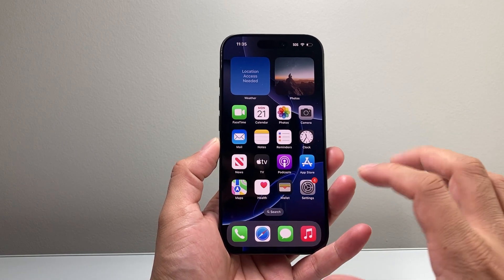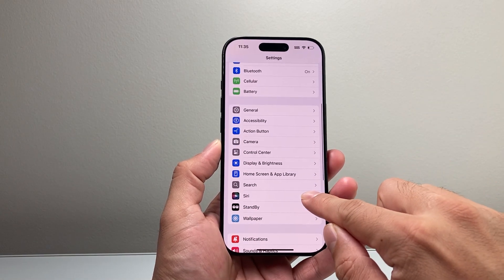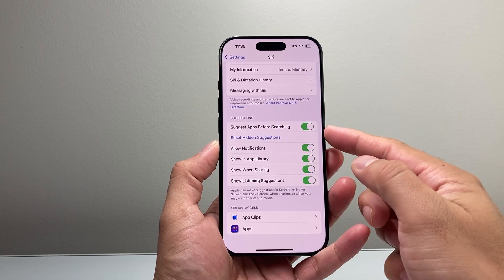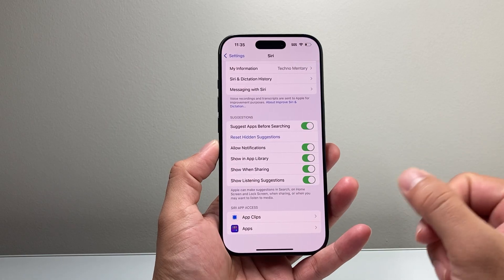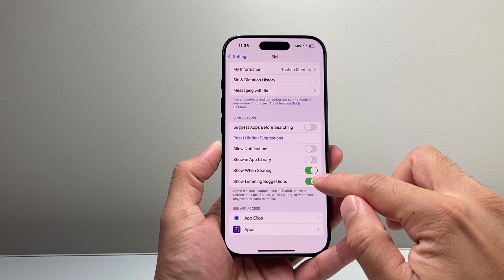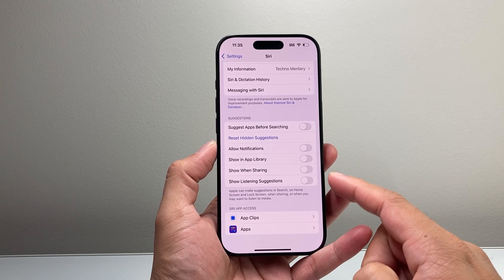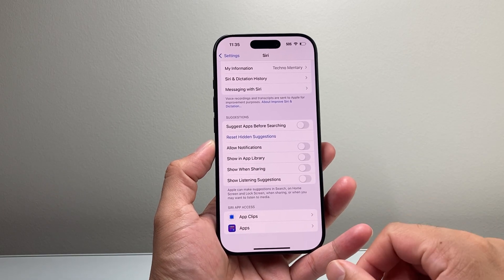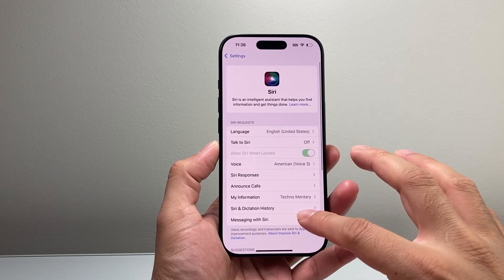How To Turn Off Siri Suggestions on iPhone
In this guide I show you how to turn off or remoe Siri Suggestions on your iPhone.